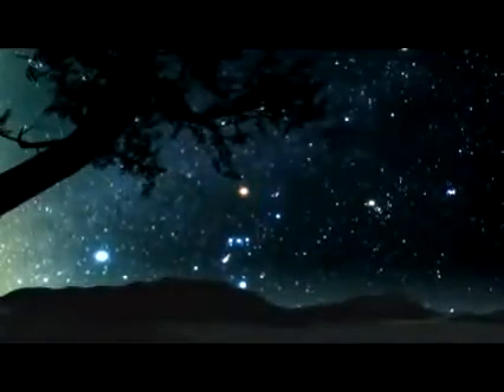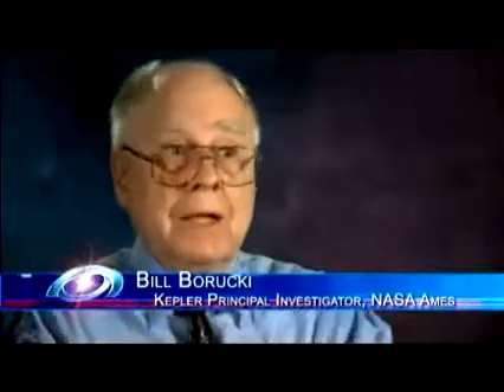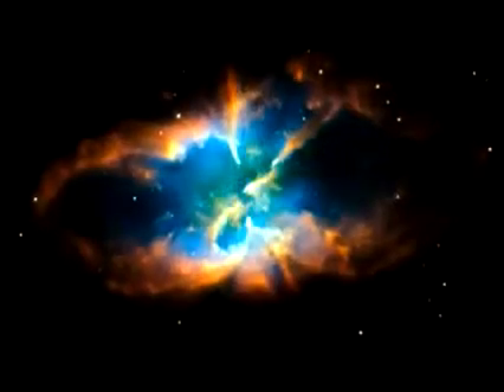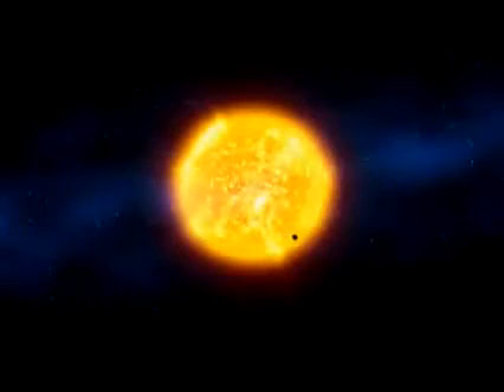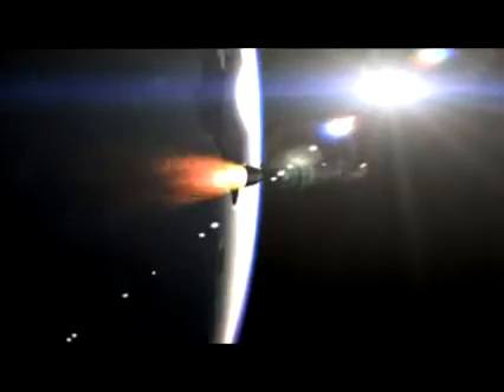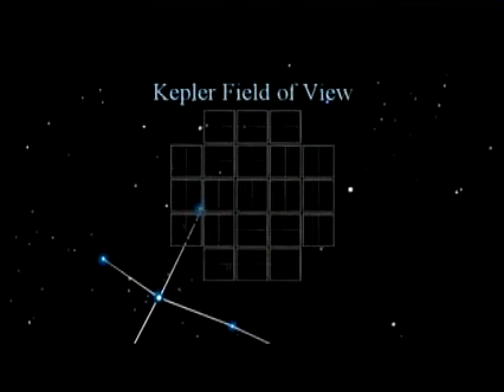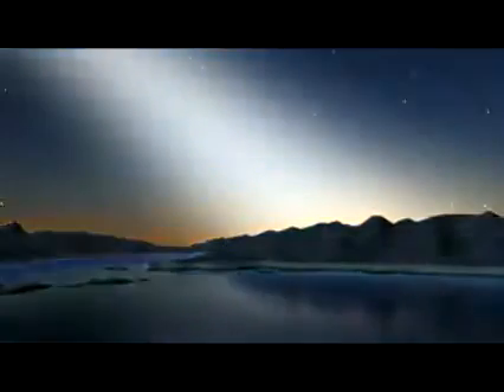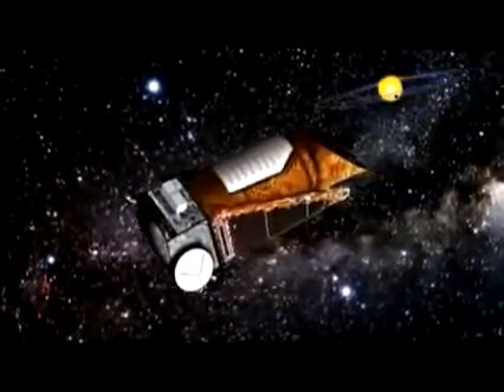NASA / Kepler - A Search for Habitable Planets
tr . NASA / Kepler - Yaşanabilir Gezegenler için Bir Arayış

NASA'nın yaşanabilir Dünya benzeri gezegenler keşfi için uzaya gönderdiği Kepler teleskobu ve çalışma şekli hakkında bilgiler. Videonun asıl hali kanalından alınmıştır.

Videoyu Türkçe altyazısı ile izlemek için, gösterim ekranının sağ alt köşesinden CC (closed captions) özelliğini ve Turkish seçeneğini aktif hale getirmelisiniz. İyi seyirler.

Ayrıca Delta II roketi ile fırlatılış videosunu buradan izleyebilirsiniz.

en. taken from the original video "Kepler - A Search for Habitable Planets" from NASAtelevision channel, and English subtitles added.

for more information and links;

(NASA - Kepler Mission main page)

(to follow updates at Twitter )